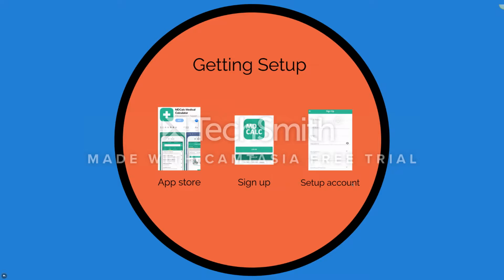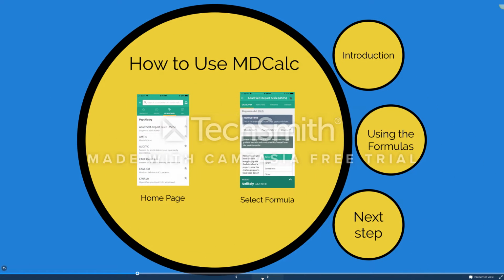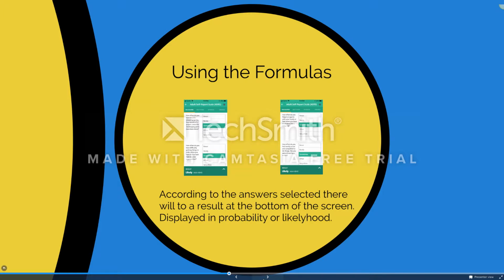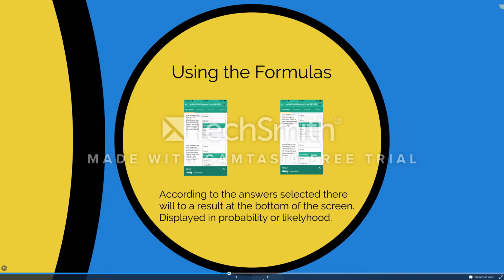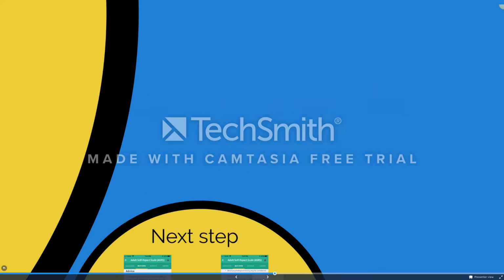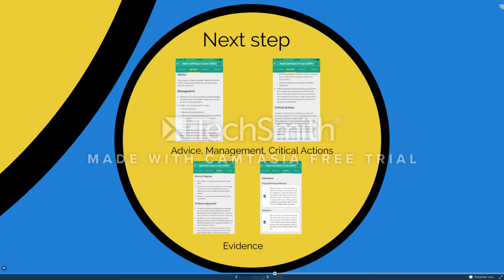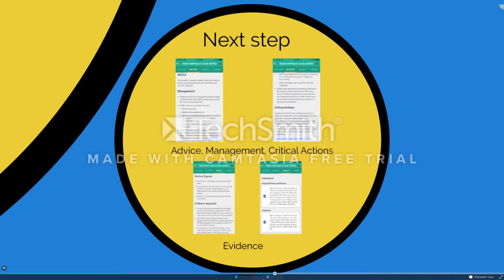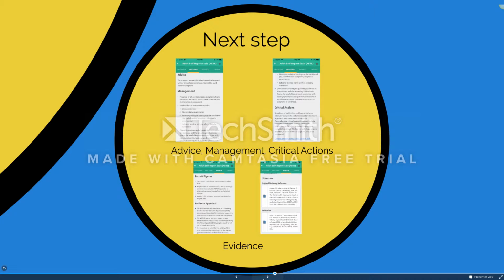Nurs 561 Narriated tech presentation